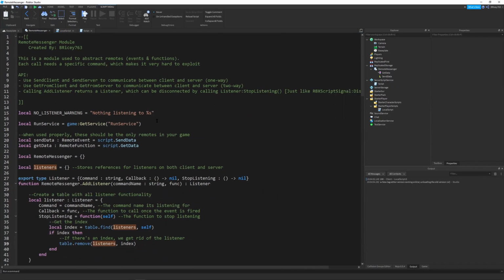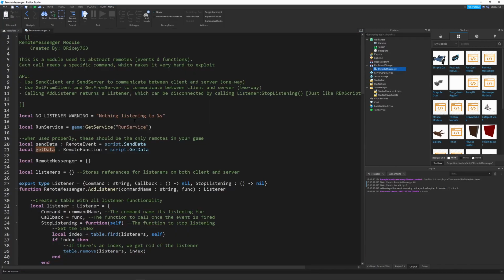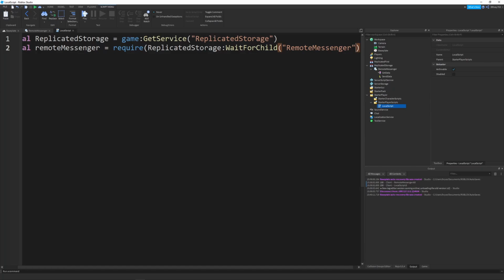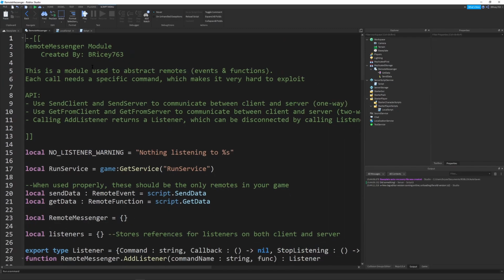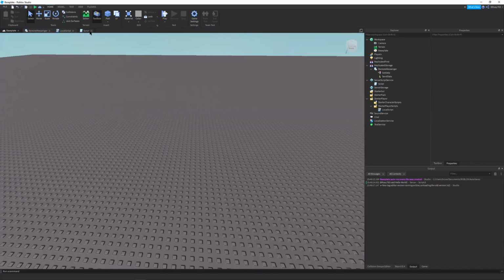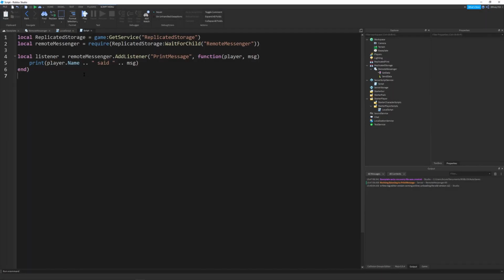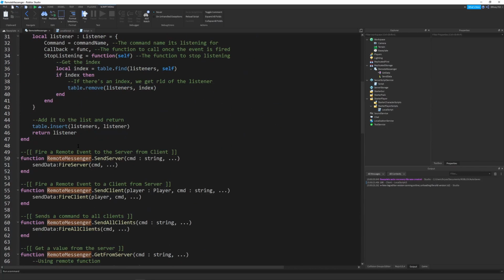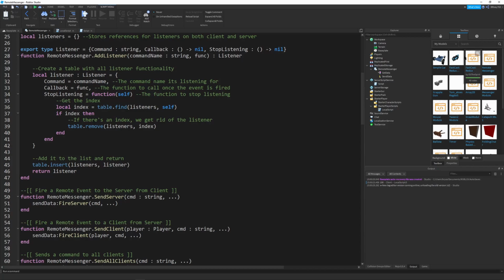My CUSTOM Remote Event & Function Module in Roblox Studio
In this video, I showcase RemoteMessenger, a module I created to handle client & server communication, abstracting the basic remote events and functions.

This by no means is a perfect solution, and I encourage you to make your own. Hope you Enjoy!

MAn5FqdtZIG-3Gsp4z